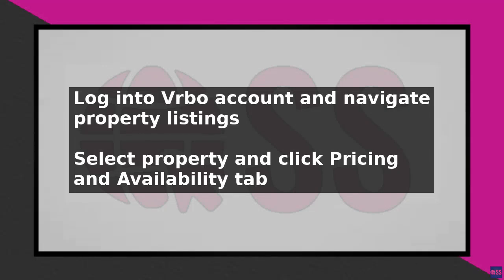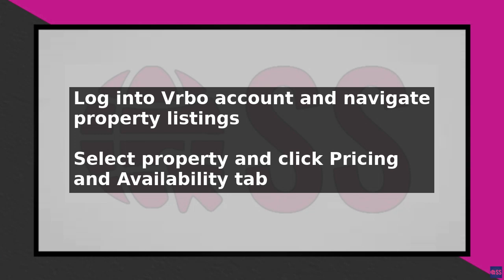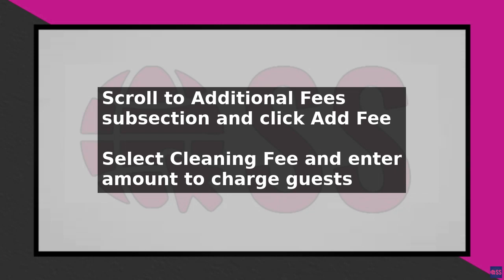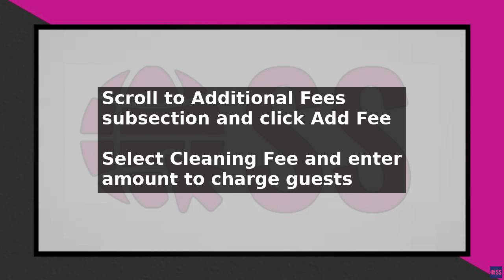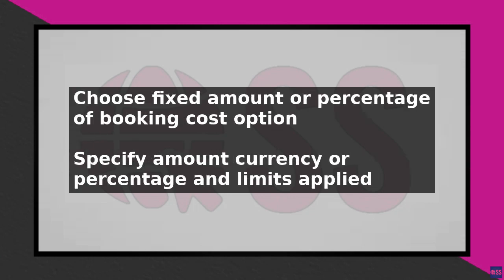How To Add Cleaning Fee On Vrbo (2025)